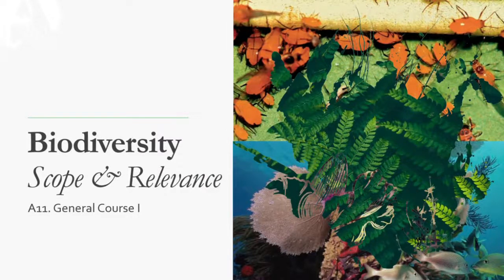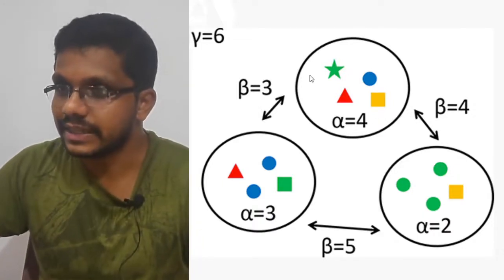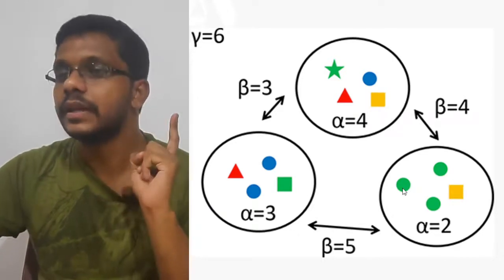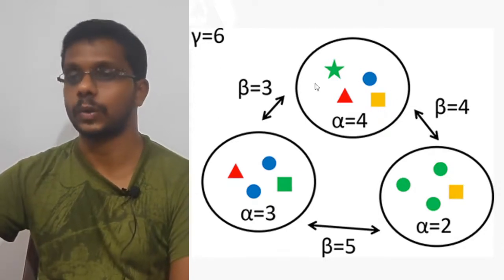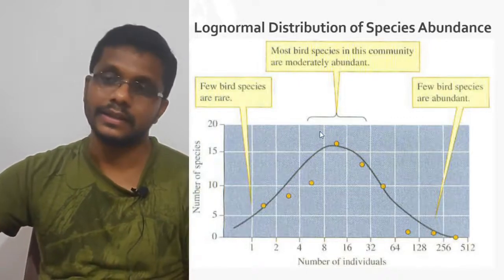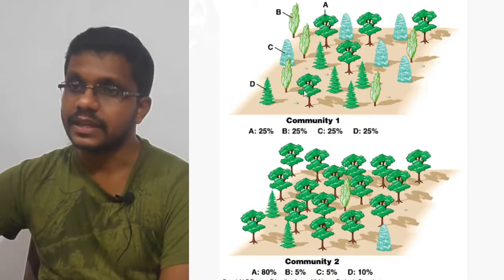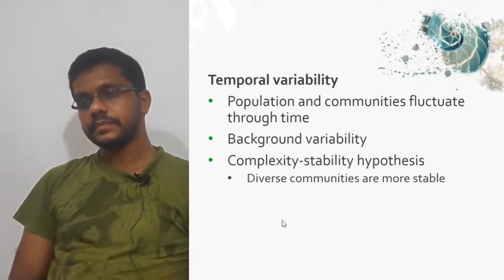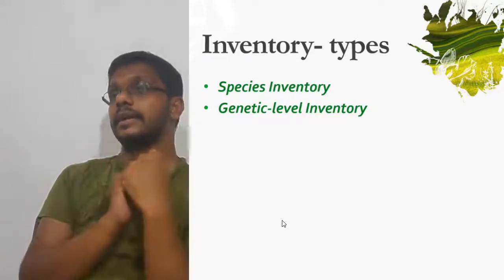Dimensions of Biodiversity